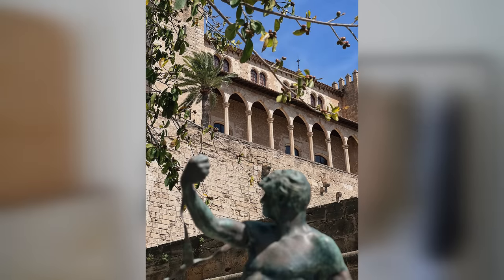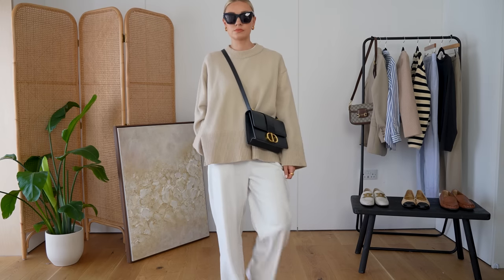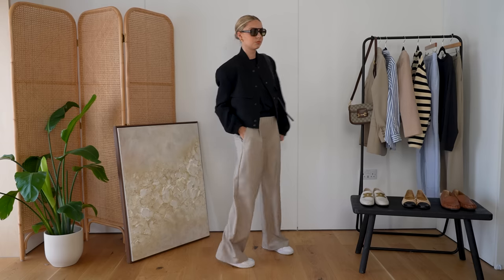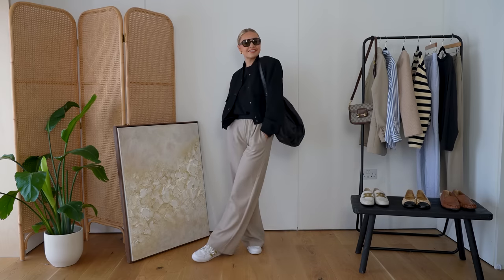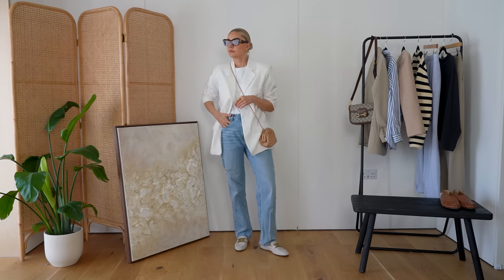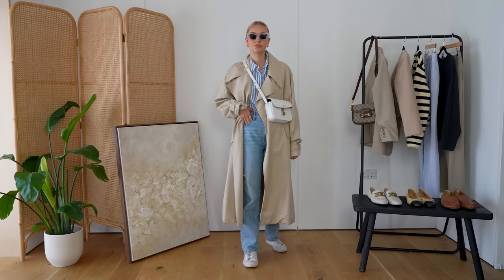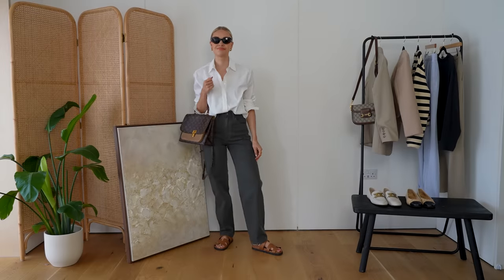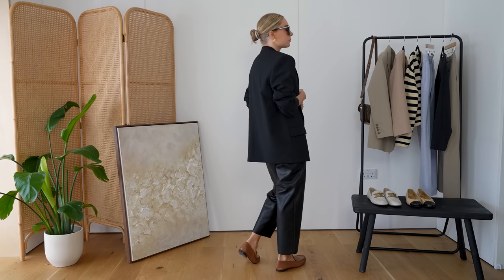WHAT TO WEAR THIS SPRING | MINIMAL OUTFITS TO RECREATE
CASUAL OUTFIT INSPO FOR SPRING
WHAT TO WEAR IN SPRING

3)
Jacket and t-shirt as above
Adidas trainers (true to size)

Chanel flats, alternative
Bag as above

6)
Stradivarius jeans (old), alternative

9)
Uniqlo trousers (old), alternative
Theory shirt (S)
Louis Vuitton bag
Hermès sandals

10)
NA-KD x Lydia Tomlinson PU trousers, sold out

11)
Top as above